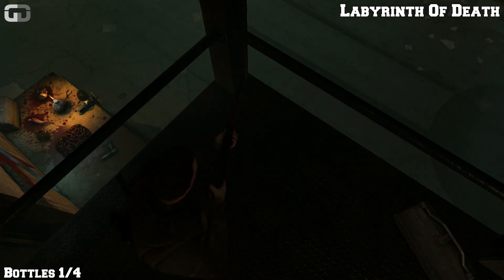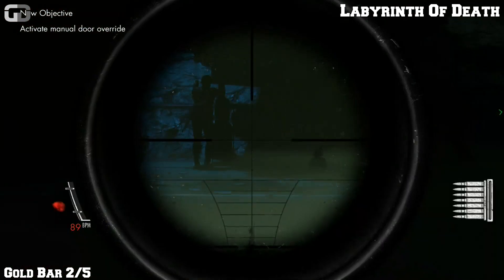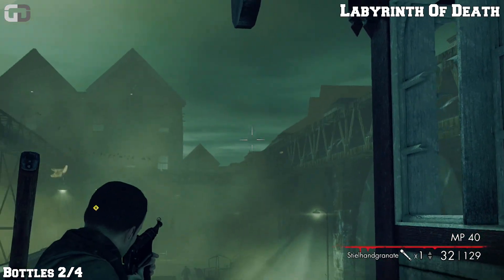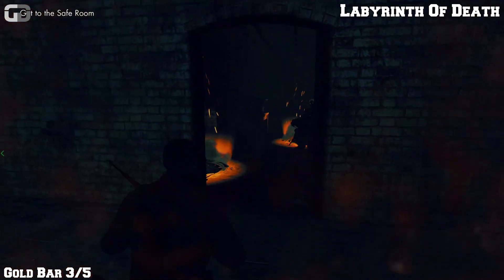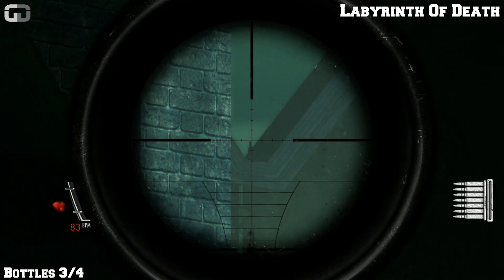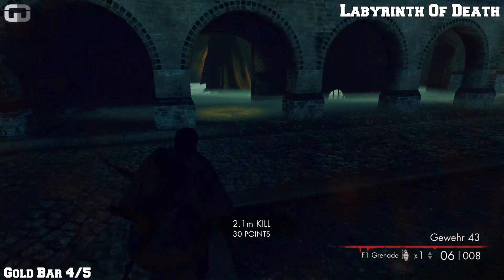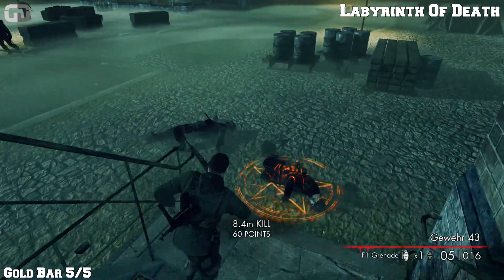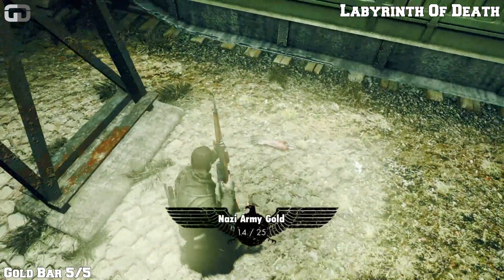Zombie Army Trilogy - Episode 1 - Labyrinth Of Death - All Gold Bars & Bottles Of Blood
During This Week I will be showing you where you can find all Nazi Army Gold Bars & Bottles Of Blood to Help You find them all and to earn them two lovely Steam Achievements Called  "Nazi Army Gold" & "Bottles Of Blood"

This Is Mission 3 "Labyrinth Of Death"

 Nazi Zombie Army is a horrifying new stand-alone expansion of the award-winning Sniper Elite series.
In the dying flames of World War II, a despairing Hitler unleashes one final, unholy gamble -- a legion of undead super soldiers that threatens to overwhelm the whole of Europe.
You are Karl Fairburne -- the sniper who shaped world history. You are one of the last living souls in Germany. You must team up or die.